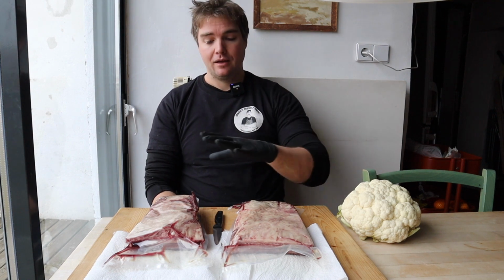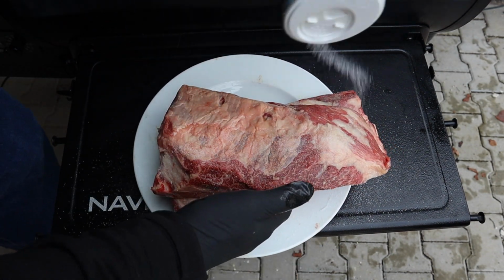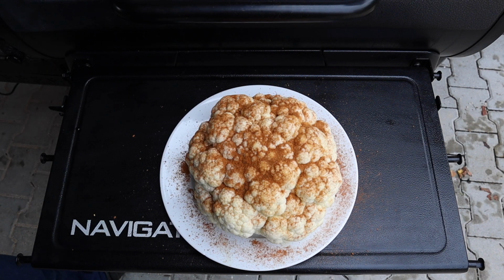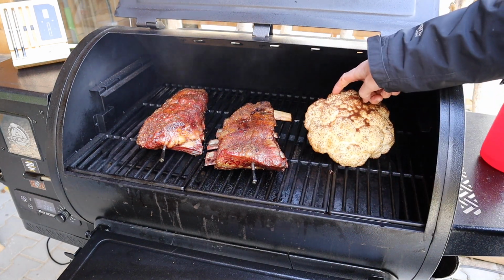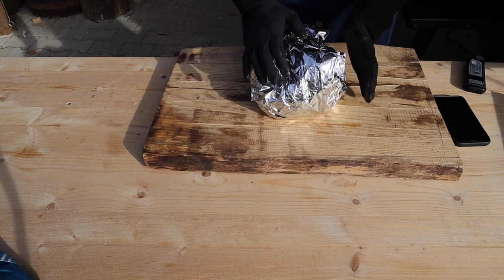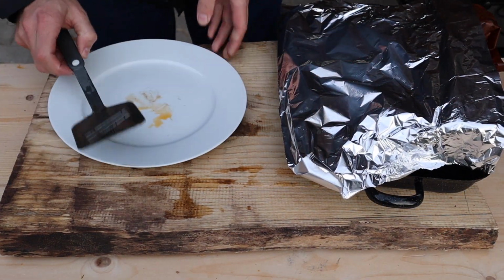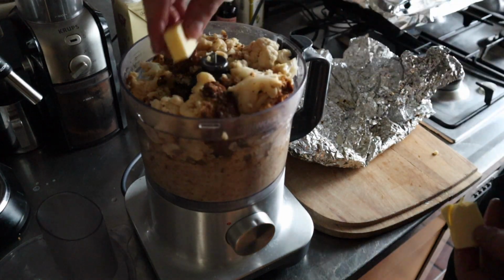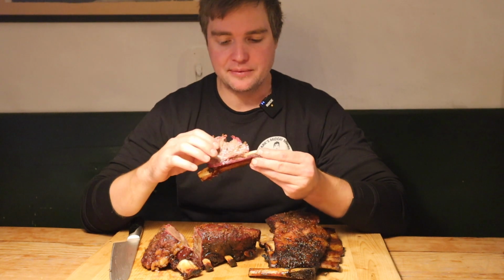Beef Short Ribs | Traditional, but not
In this video we smoked juicy beef shot ribs and cauliflower. We used the Pit Boss Navigator grill and some spices from Sonnentor. The cauliflower we mixed with butter and milk to make a puree. Both turned out amazing and it was a family feast!

The meat is organic and produced by Austria farmers, this is their